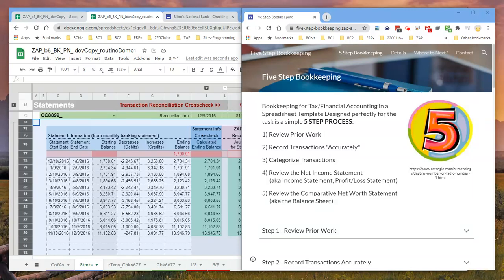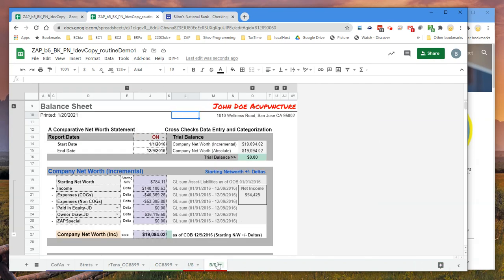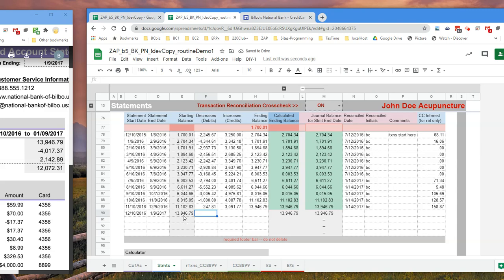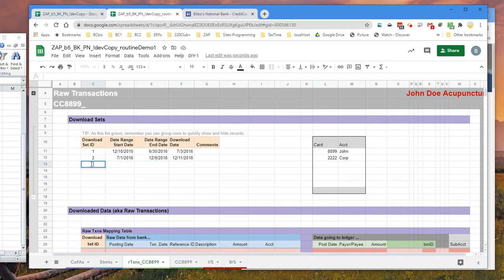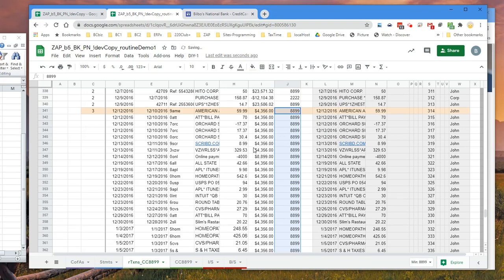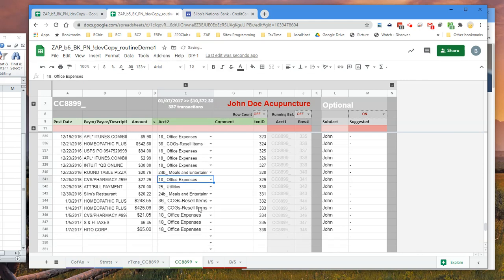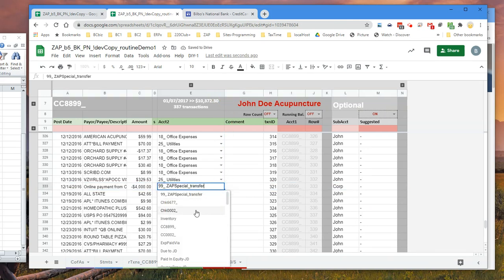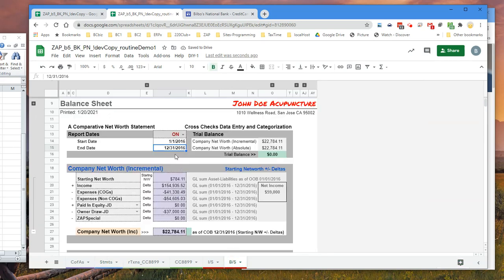zap_bk_processDemo2of2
This is a follow on to video 1. In this video we downloaded the cc demo data from Bilbo's Bank and entered it into the system. We ran into a few technical difficulties, but worked through those and we got to a balanced Balance Sheet by the end of the demo with a lot of extra tips and tricks included!